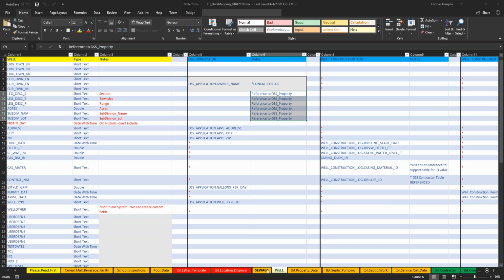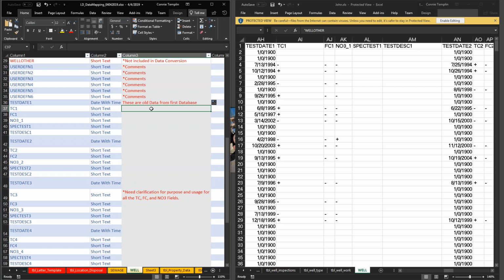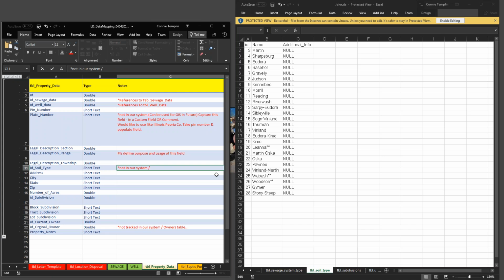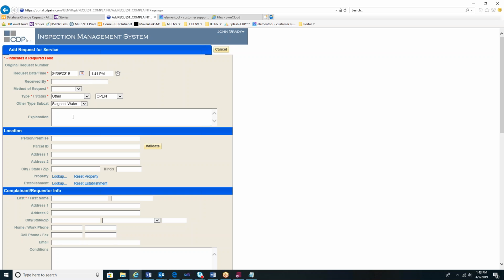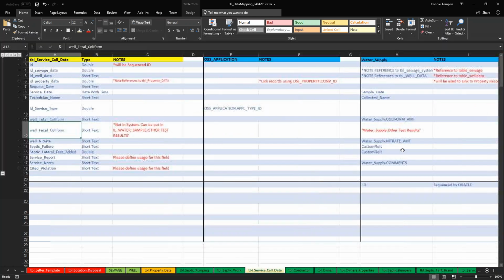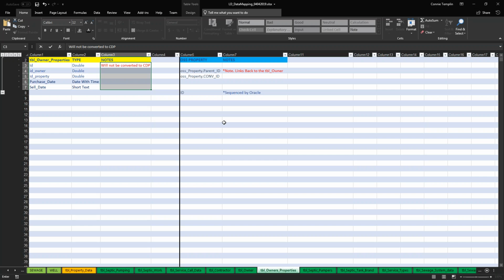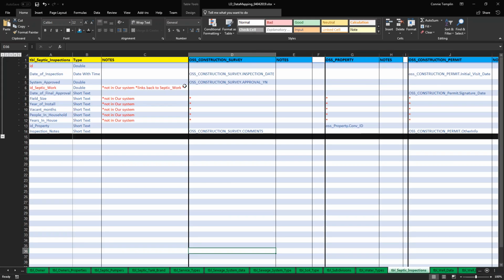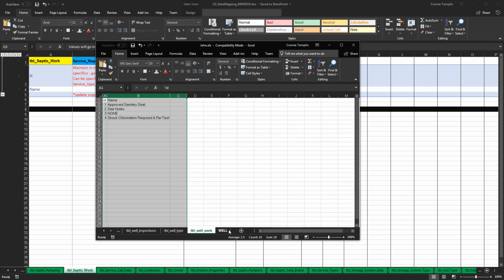2019 04 09 13 01 Lawrence Douglas KS DM GA Review II